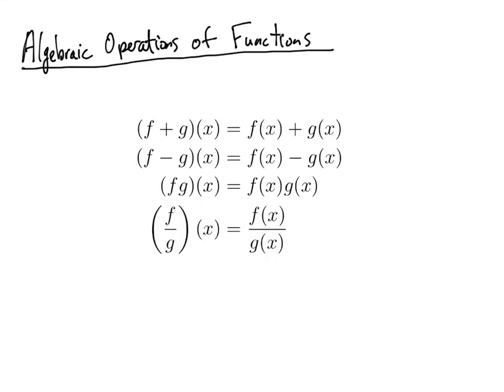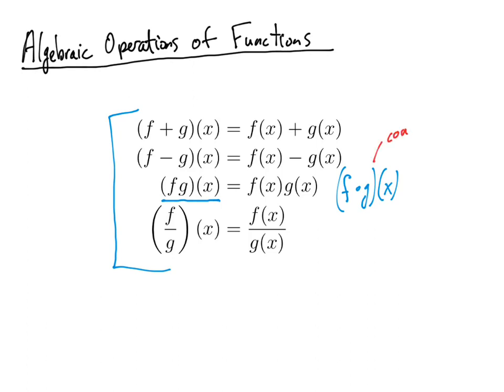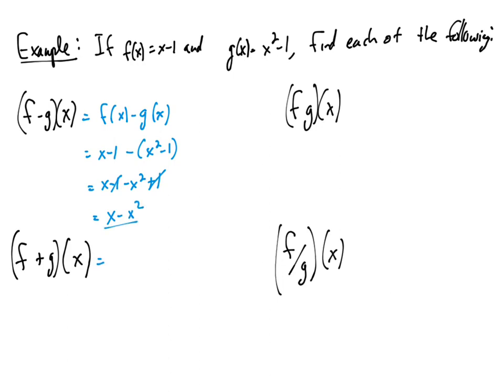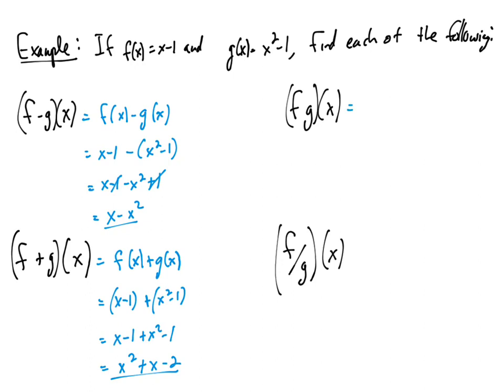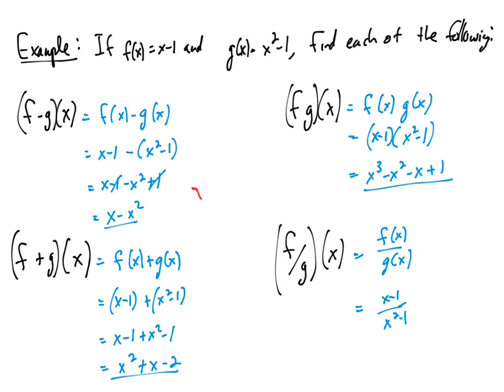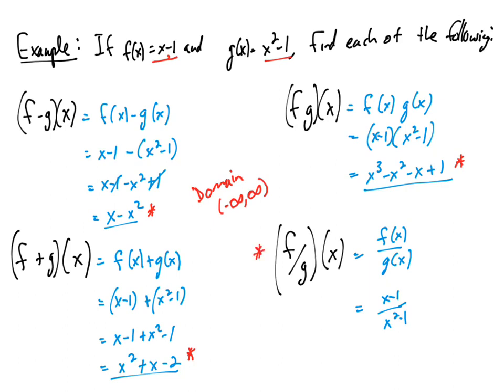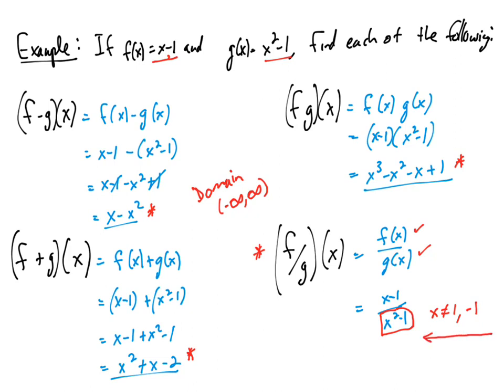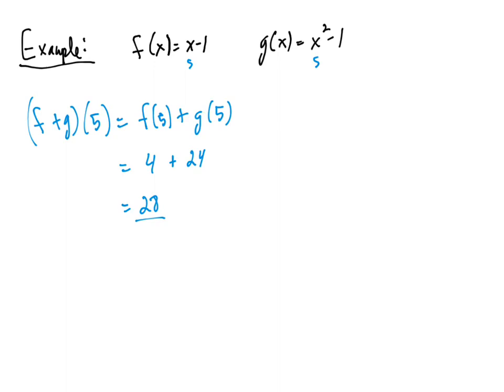Combining Functions Using Algebraic Operations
This video shows how to add, subtract, multiply, and divide functions.